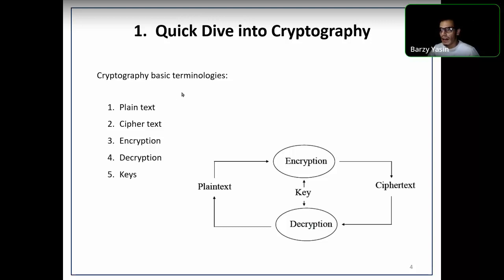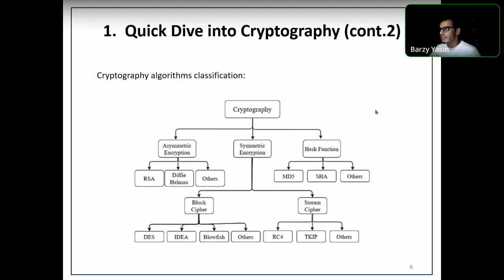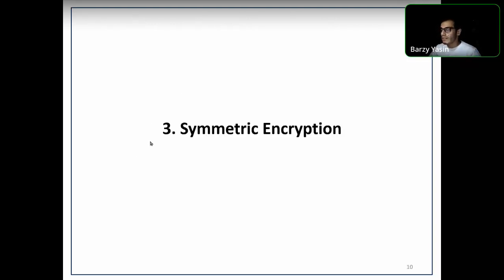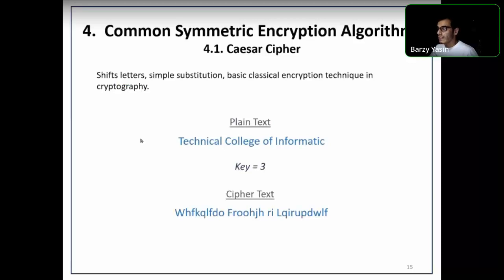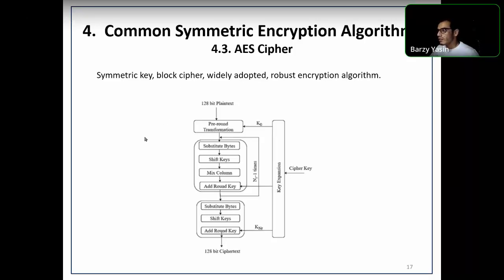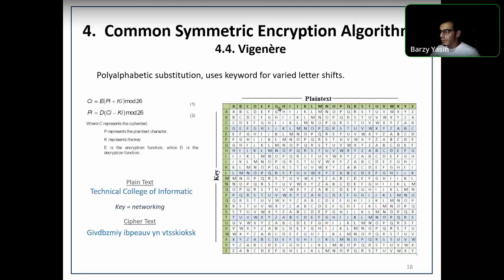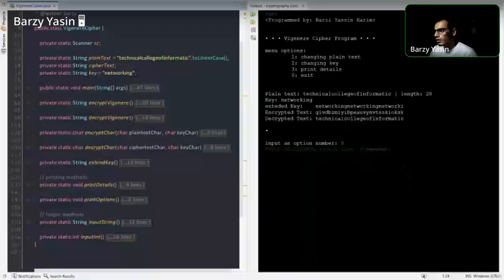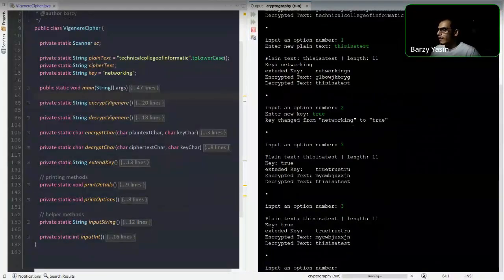Symmetric Encryption Algorithms | Presentation